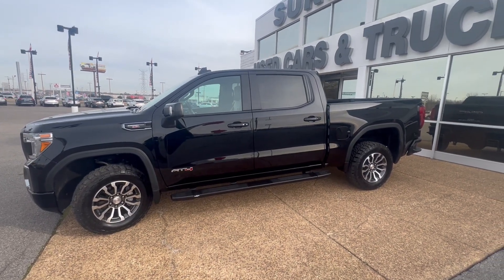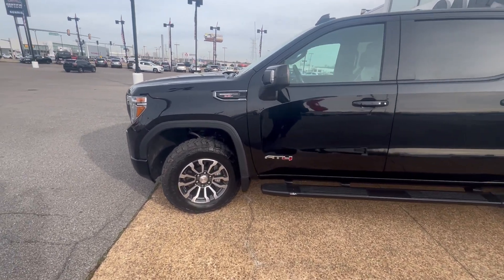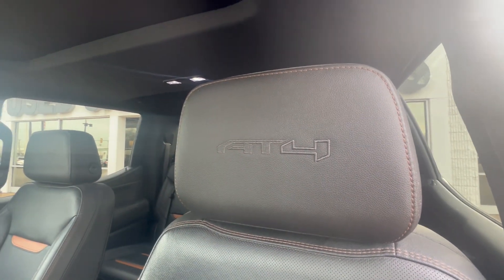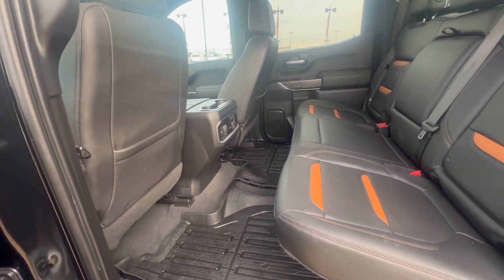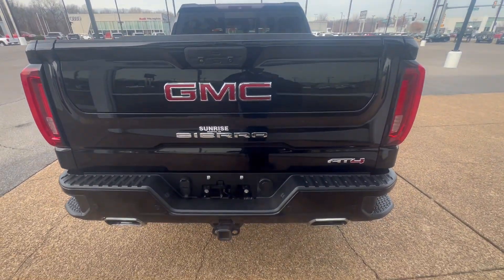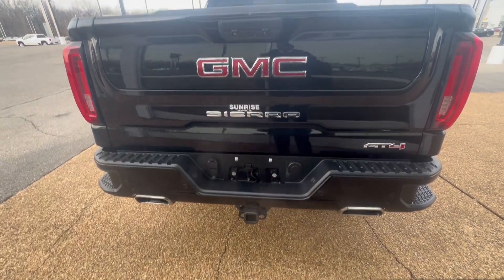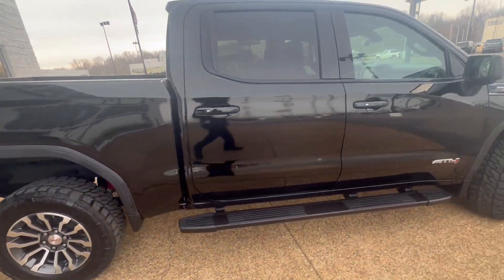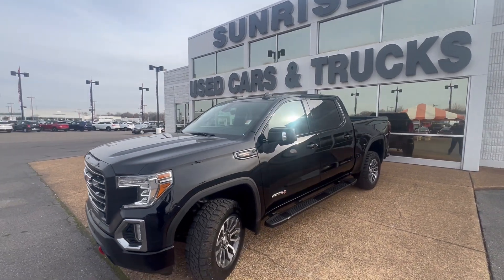2019 GMC SIERRA 1500 AT4